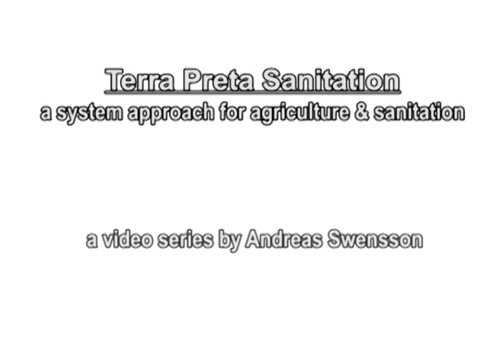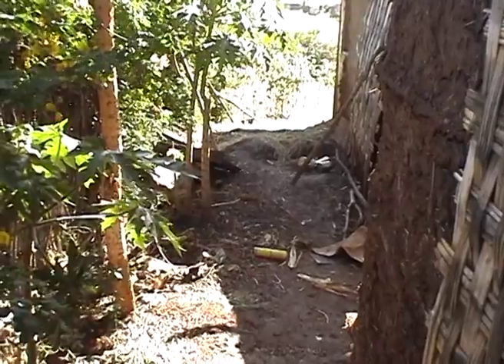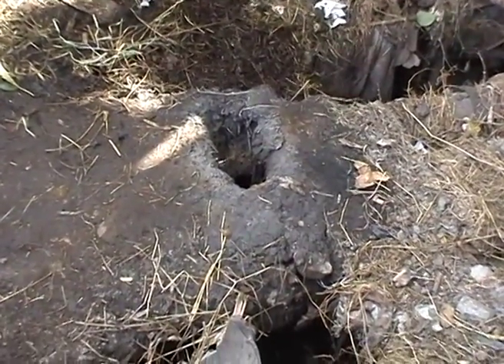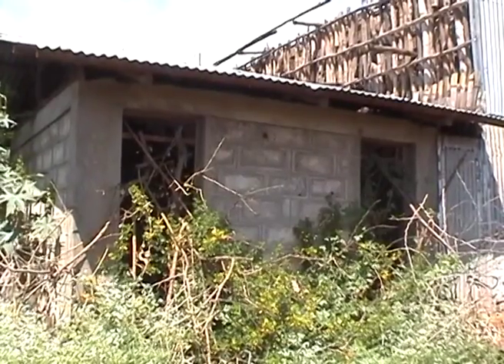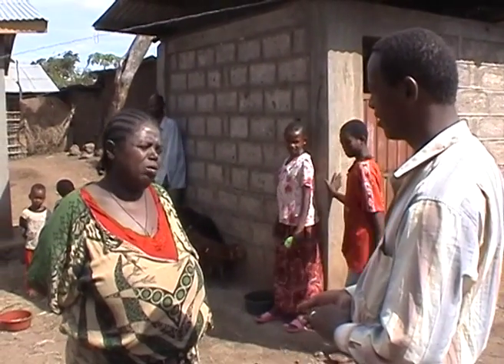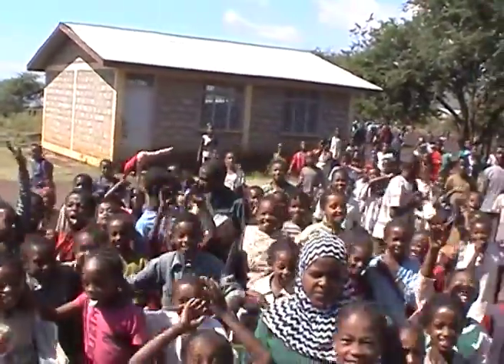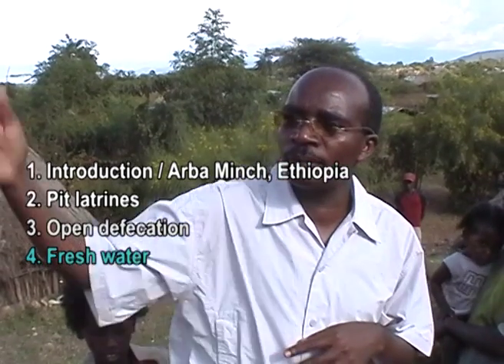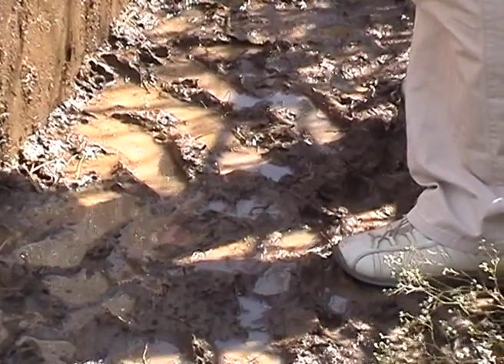Terra Preta Sanitation - 7. Pit latrines and sanitation in Ethiopia